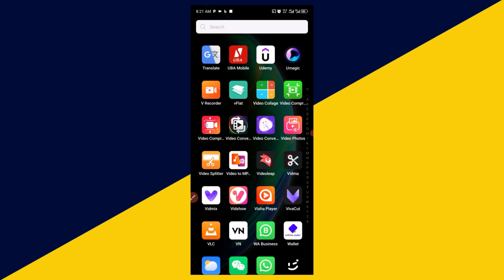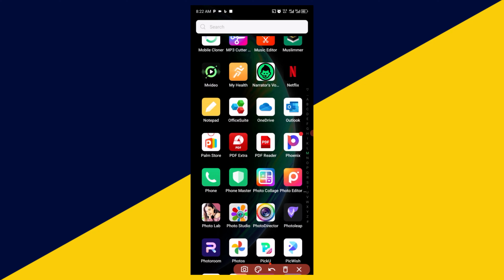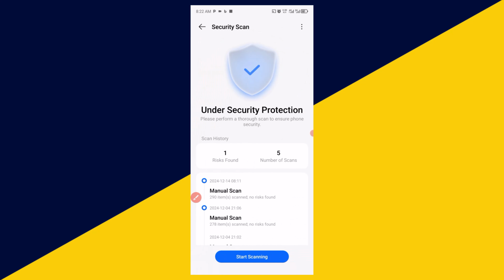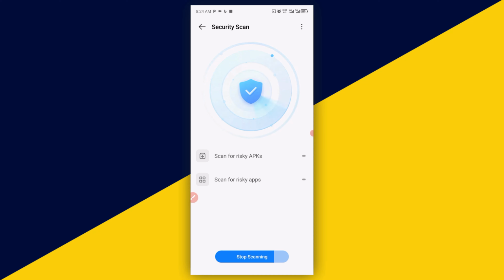How to Remove viruses on Android Phone in 2025!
📱 How to Remove Viruses on Android Phone in 2025! | Comprehensive Guide 📱

In this video, we'll guide you through the latest methods to remove viruses from your Android phone in 2025. With the ever-evolving threat landscape, it's crucial to stay updated on how to keep your device safe and secure. Follow our comprehensive step-by-step guide to detect, remove, and prevent viruses on your Android phone.

🔍 What You'll Learn:
1. Introduction to Android Viruses:
   - Understanding the difference between viruses and malware.
   - Overview of common signs and symptoms of a virus infection on Android devices.

2. Step-by-Step Guide to Removing Viruses:
   - Using Google Play Protect:
     - Opening the Google Play Store app and tapping on the profile icon.
     - Selecting "Play Protect" and ensuring it's turned on.
     - Running a scan to detect and remove any harmful apps.
   - Using Antivirus Apps:

3. Preventing Future Virus Infections:
   - Regular Updates:
     - Keeping your Android OS and apps up to date to patch security vulnerabilities.
   - Avoiding Suspicious Links and Apps:
     - Being cautious about clicking on unknown links or downloading apps from untrusted sources.
   - Using Strong Security Measures:
     - Enabling two-factor authentication and using strong, unique passwords.